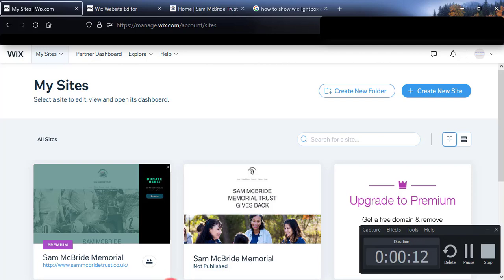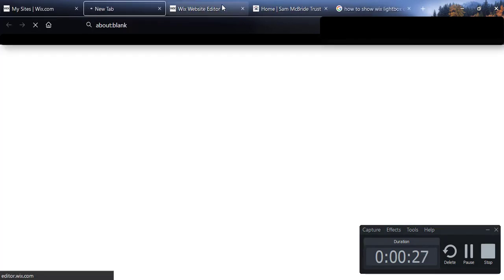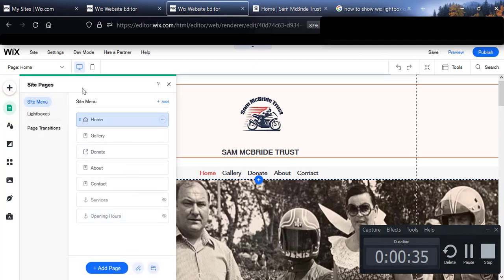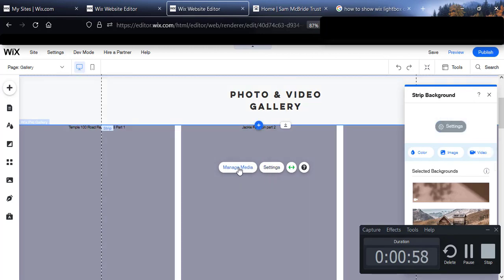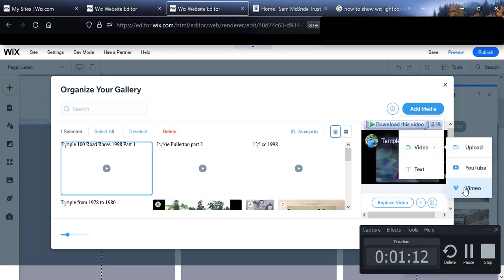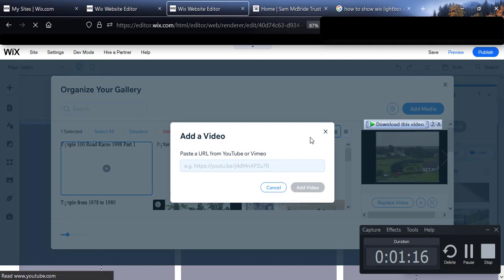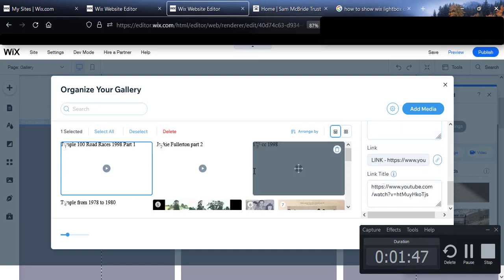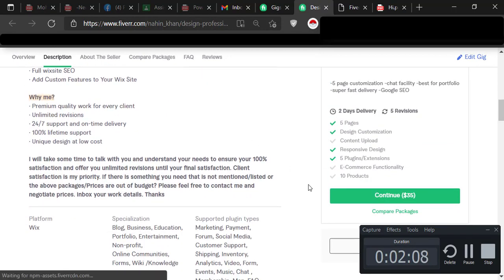How to add Photos and videos in Wix Gallery with title and description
Create your Wix website today. Here is my fiverr gig

Services:
★Wix Website creation
★Wix mobile optimization
★Wix SEO
★Wix website redesign

Don't place any order without discussion. If you want any services, come to my fiverr inbox. I am always here to help you.